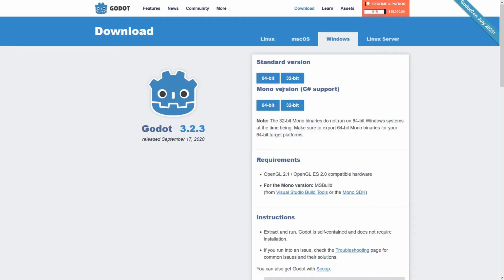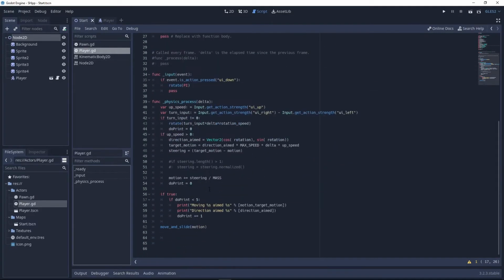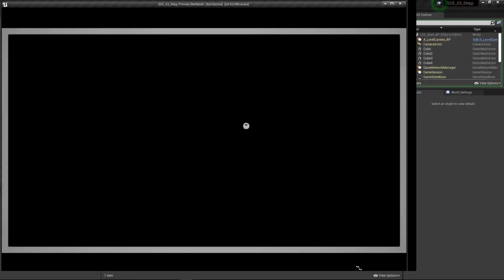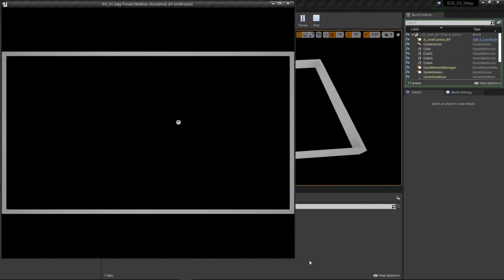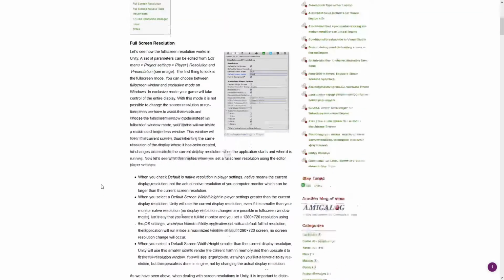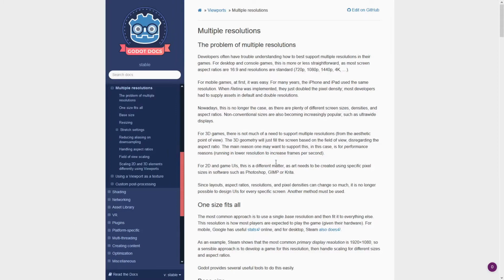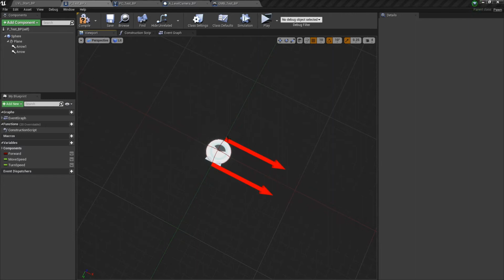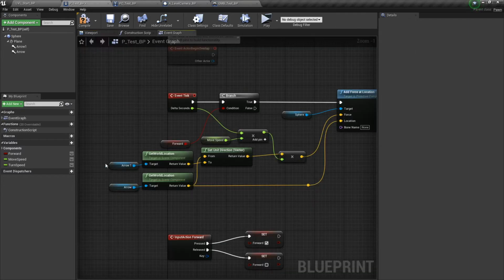New Game SH++ Weekly Recap Devlog #1 Unity vs Unreal vs Godot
Weekly Recap Devlog for SH++ including comparisons of development in Unity, Unreal Engine, and Godot.

Hello my name is Axel Cannon and I’m a dumb white guy.  I’m not old or new, but middle school fifth grade like junior high.  I don’t know much dev logging, but I make stupid games that try.

Tools:
Unreal Engine: I shoot all the action video in Unreal Engine
Blender:  I use Blender for all of the video editing and any modelling or animations that I create myself.
Krita:  I use Krita for the graphics cards and thumbnails.  I'm really bad at it though so don't blame Krita for my incompetence

I also use a lot of third party assets.  Too many to mention them all unless it's required in the license, but this wouldn't be possible without them.  However if you think I failed to properly attribute something to you, please let me know so it can be fixed as needed.